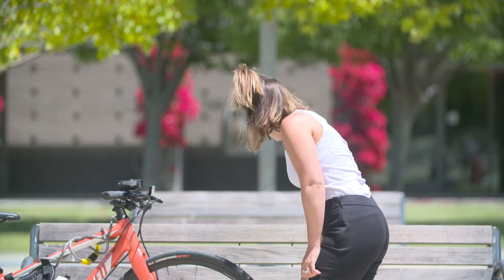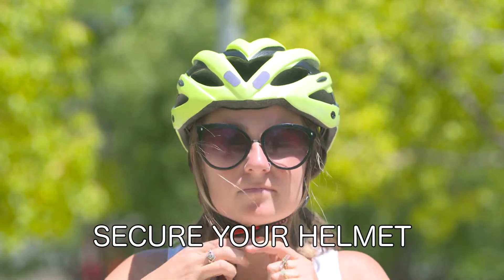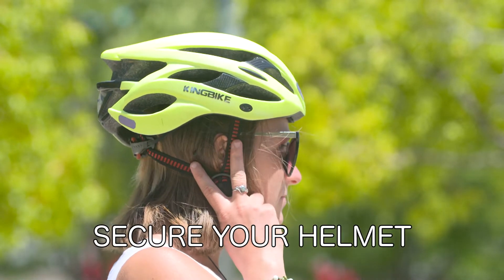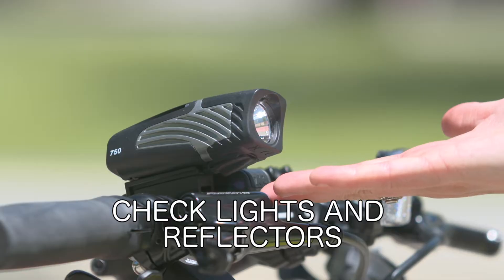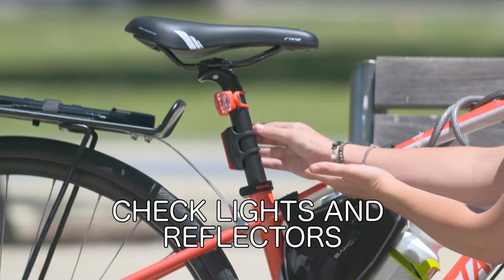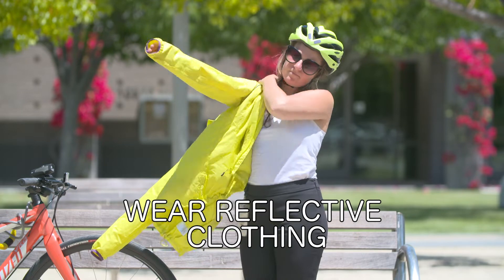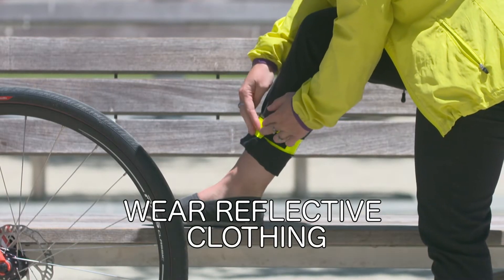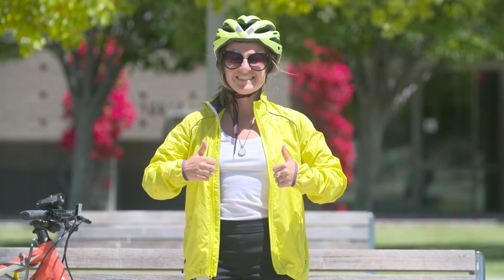Cupertino Safe Routes to School: Bike Safety Basics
Cupertino Safe Routes to School is an initiative targeted to improve the health and well-being of children by increasing the number of students who walk or bike to school.   In this short video, bike safety basics are demonstrated.